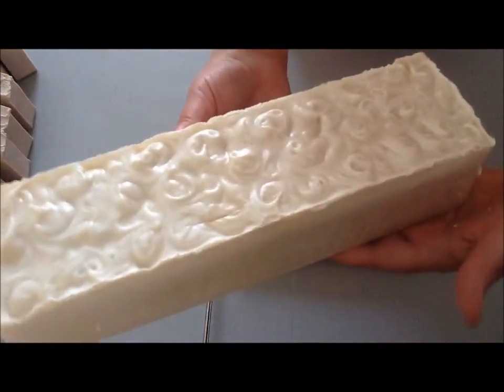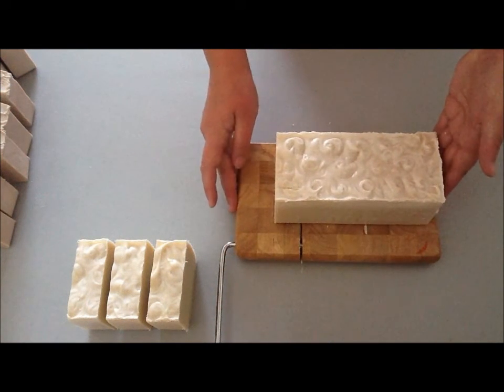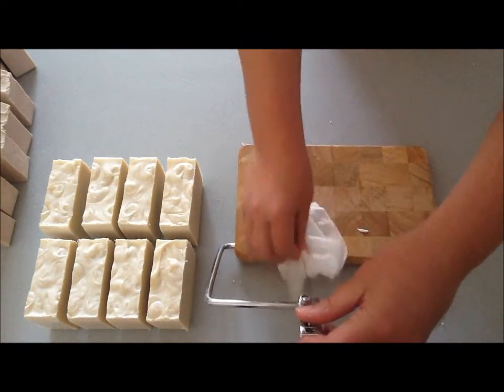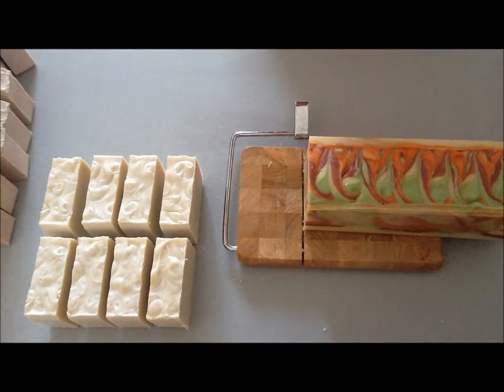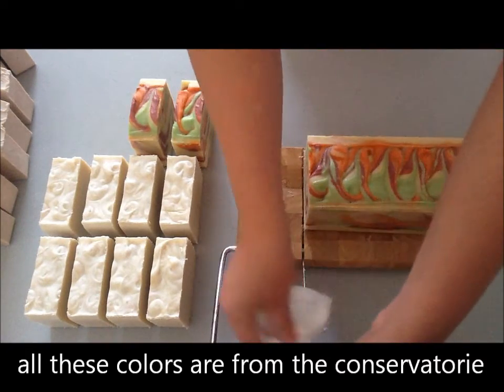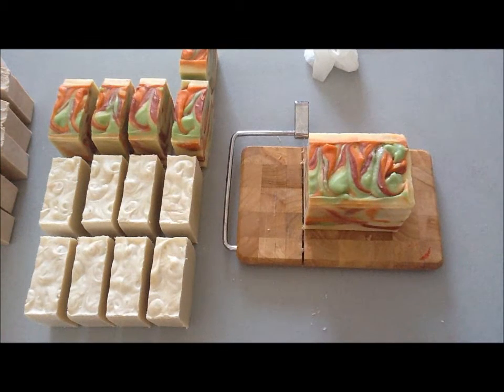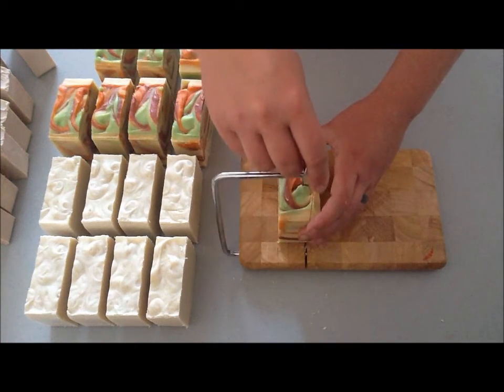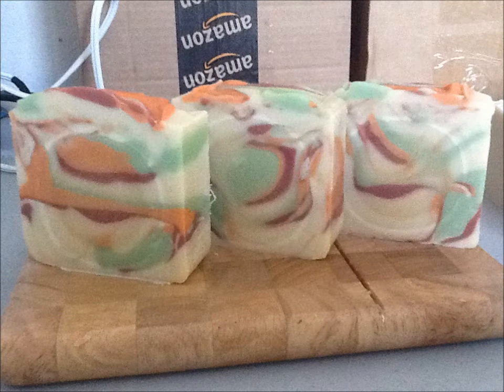Cutting Japanese Pear & Ginseng